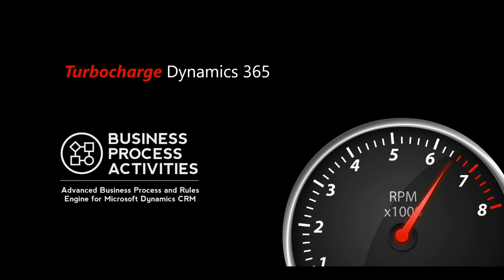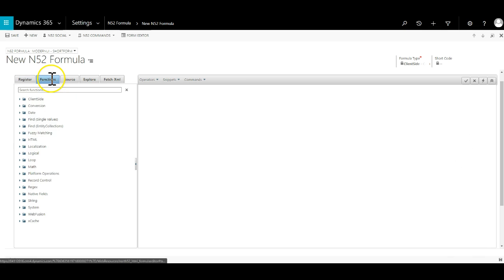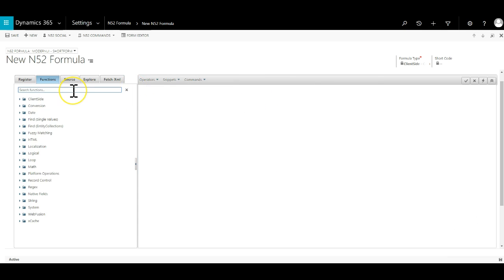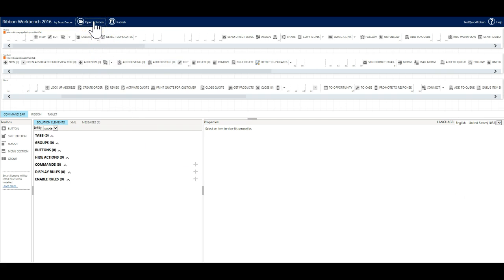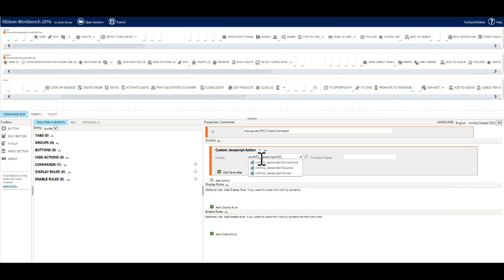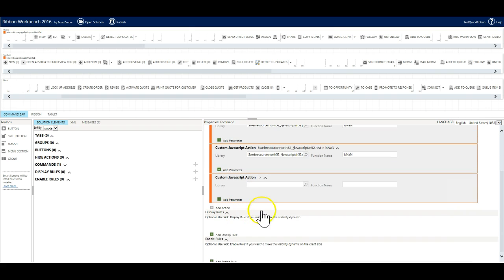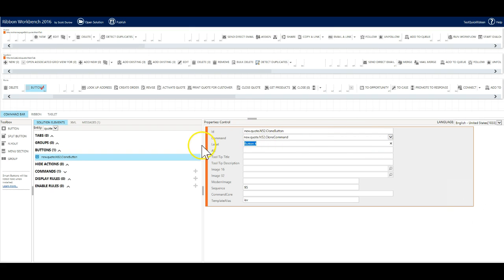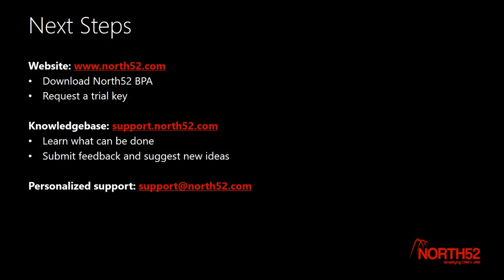Quick Ribbon - Cloning a Quote - North52 BPA - Legacy Web Client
Cloning a quote on a form using North52 Quick Ribbon and Ribbon Workbench.

Web Resources Used:
$webresource:north52_/javascript.n52.rest
$webresource:north52_/javascript.n52.json2
$webresource:north52_/javascript.n52.clientside
$webresource:north52_quick_ribbon.js

Function: North52QuickRibbon.ExecuteFormulaOnForm